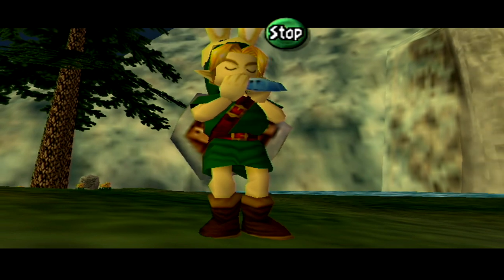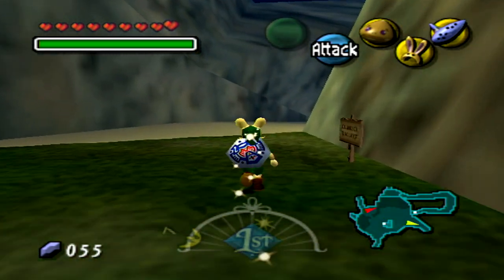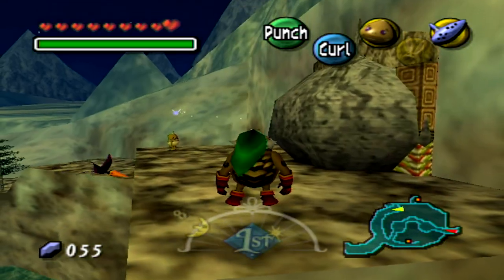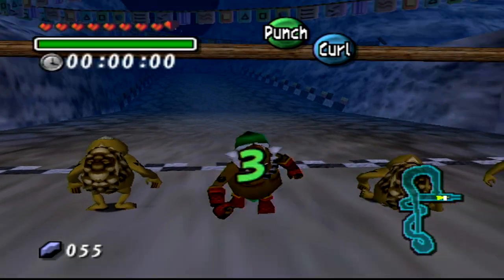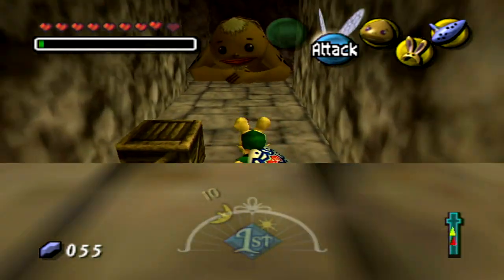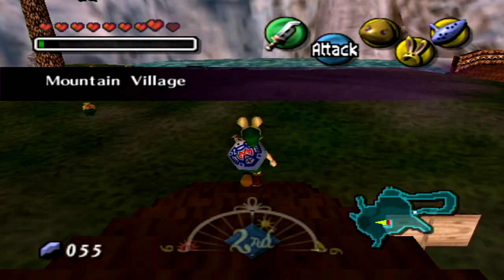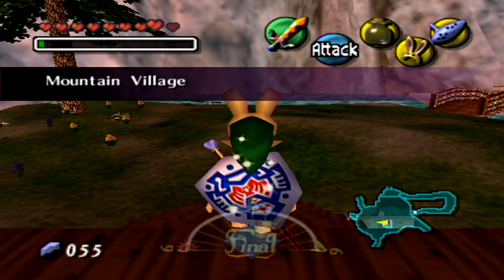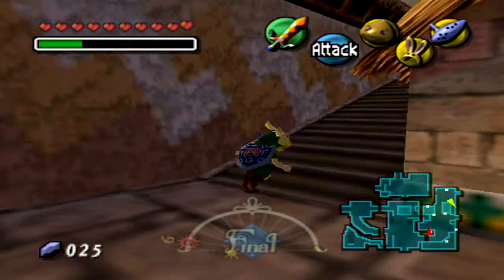The Legend of Zelda: Majora's Mask - Part 15 - Gilded Sword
After defeating Goht, spring comes to the Mountain Village and opens up a couple of side-quests! We start off by restoring the Great Fairy by giving her the 15 Stray Faries we retrieved from Snowhead Temple and get the Magic Meter upgrade! Then we upgrade our sword to the Razor Sword and head off to the Goron Racetrack with the Powder Keg and win ourselves Gold Dust! With this Gold Dust, we upgrade our Razor Sword to the Gilded Sword!

-Welcome everybody to my 100% Let's Play of The Legend of Zelda: Majora's Mask! Join me as we go through the lands of Termina and stop the Skull Kid from crashing the Moon into the ground!

Game: The Legend of Zelda: Majora's Mask
Developer: Nintendo EAD
Publisher: Nintendo
Platforms: Nintendo 64
Release Date: October 26, 2000 (NA), April 27, 2000 (JP), November 17, 2000 (EU)

 The Legend of Zelda: Majora's Mask is the sixth game in the Zelda series and was released on the Nintendo 64 in 2000. Unique among the Zelda series, the game included a 3-day time system (72 hours in total). Majora's Mask is one of the few Zelda games that Ganon (or Ganondorf) does not play any role whatsoever. Princess Zelda is only seen once in a flashback scene.
Majora's Mask is the sequel to the popular first 3D Zelda game, Ocarina of Time, and uses the same engine, as well as many art resources. Many of the conventions pioneered in Ocarina of Time are present in Majora's Mask, including characters, enemies, and items.